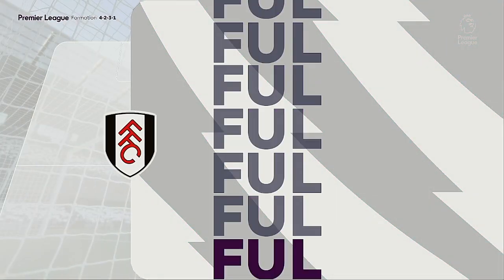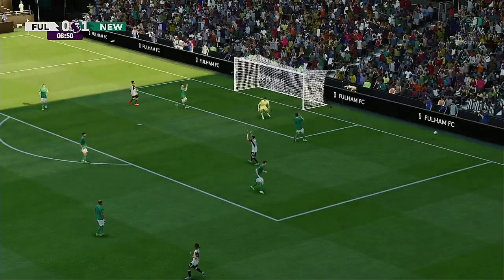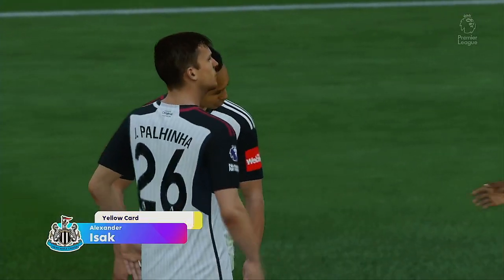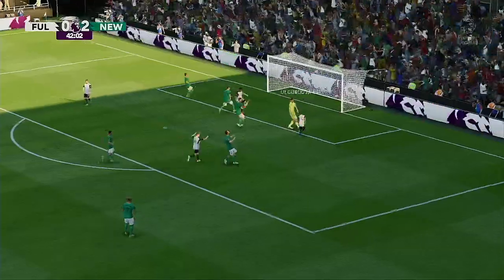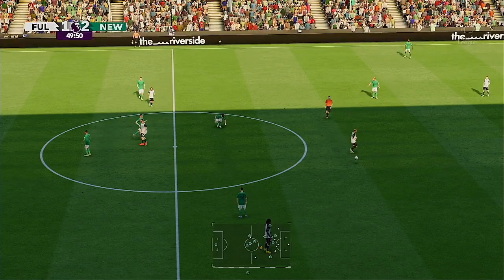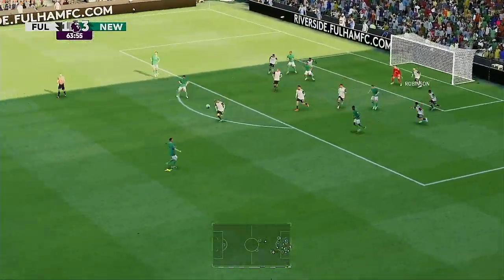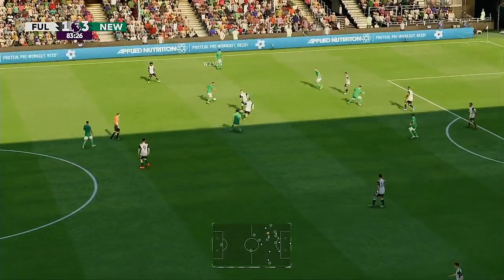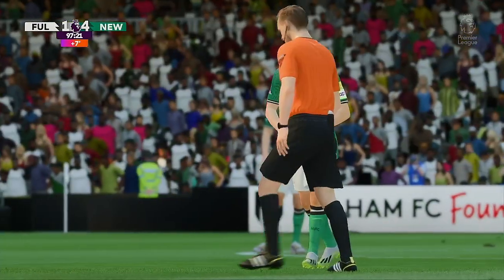Premier League 2024 Season 21 9 2024 Fulham FC VS Newcastle United